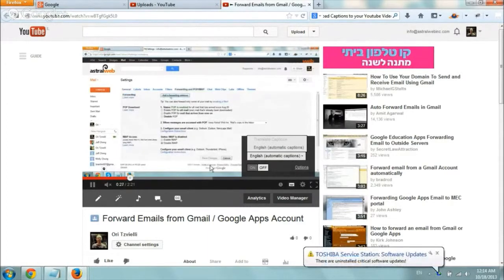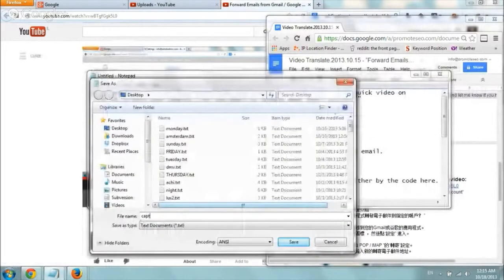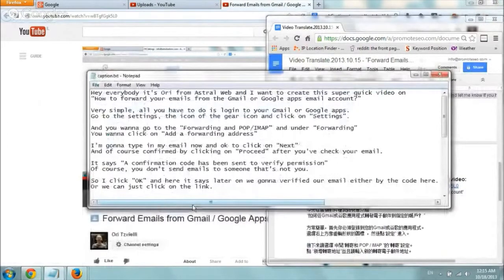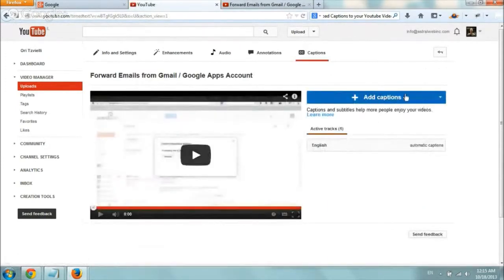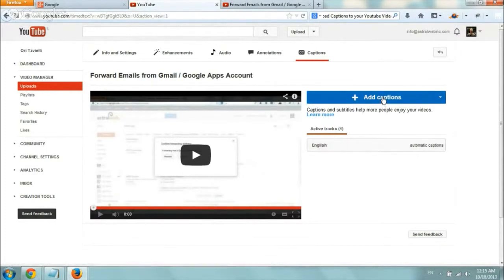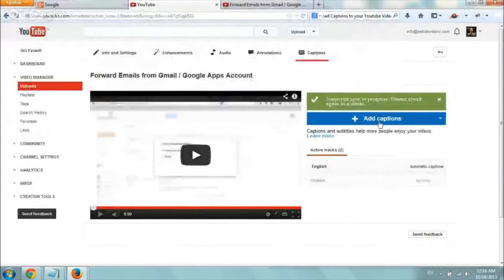Upload Captions to your Youtube Video HD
Showing you how to upload transcriptions to your youtube videos